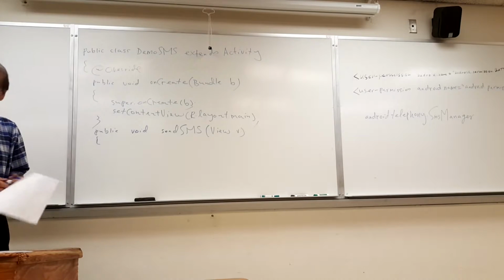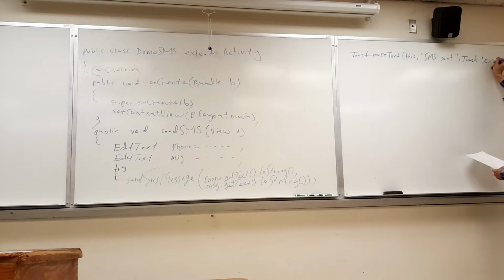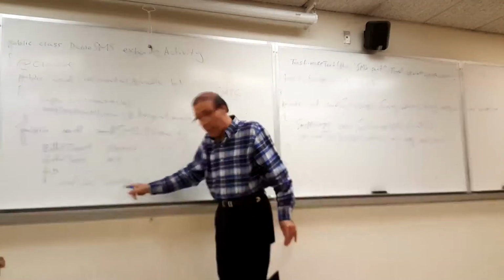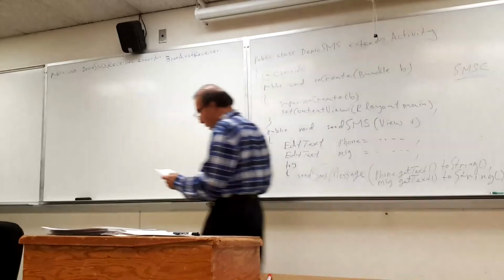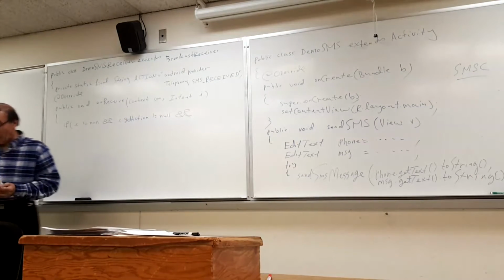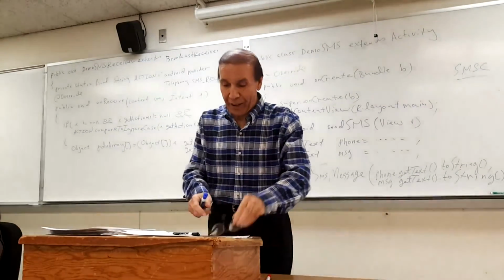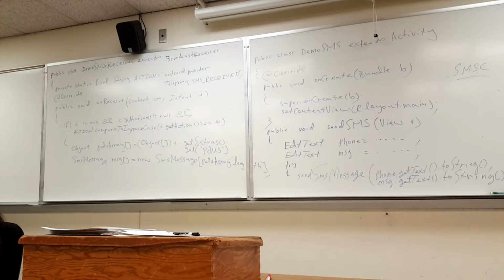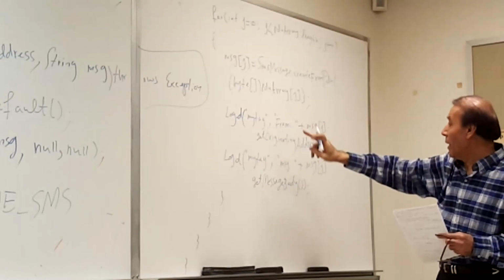CS311D Android Advanced SmsManager (1of3)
CS311D Android Advanced SmsManager